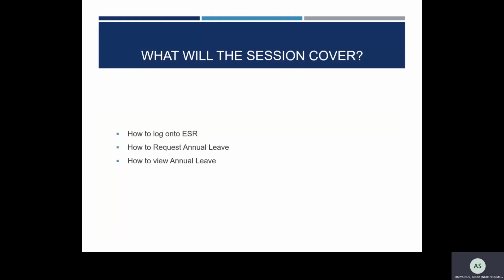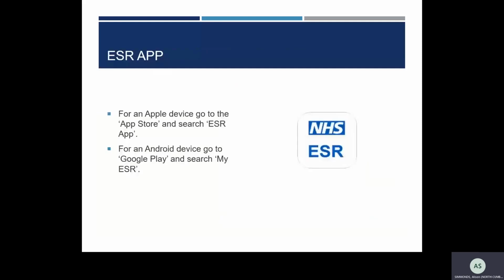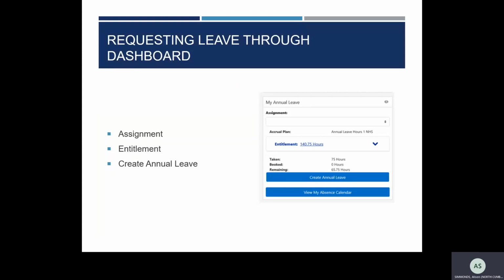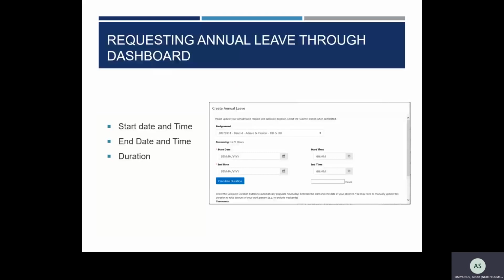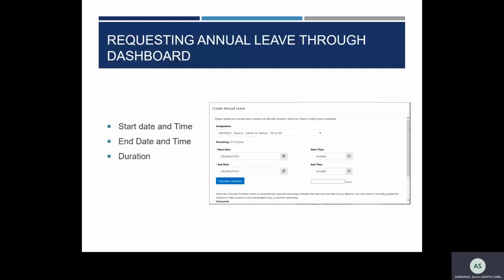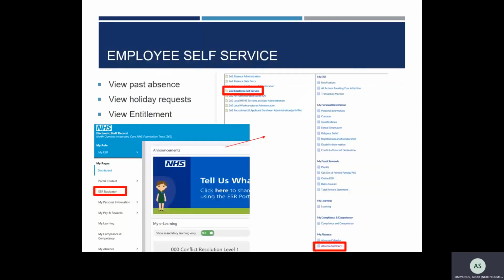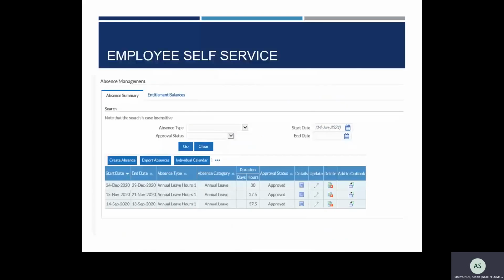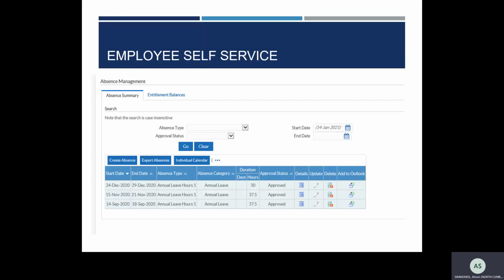How to request and view annual leave in ESR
This is a webinar tutorial on how to request and view your annual leave.

If you found this video useful, please give this a like!

Please be aware that YouTube is an external source and any videos which are linked to or played automatically after this video are not related to this trust or the ESR system.